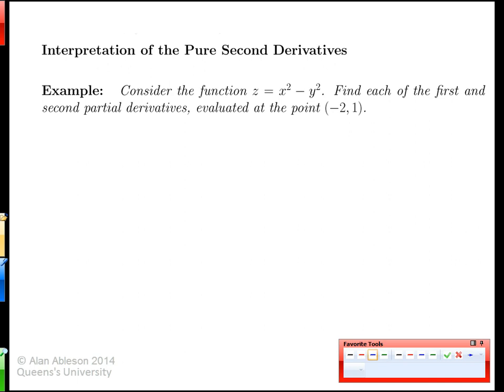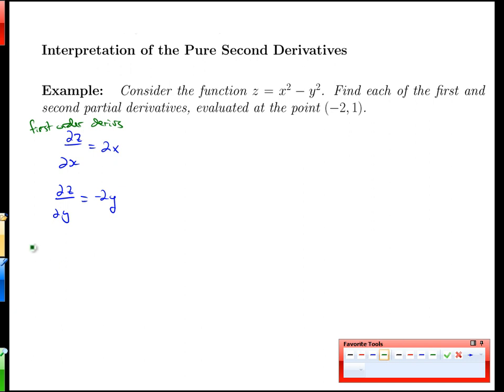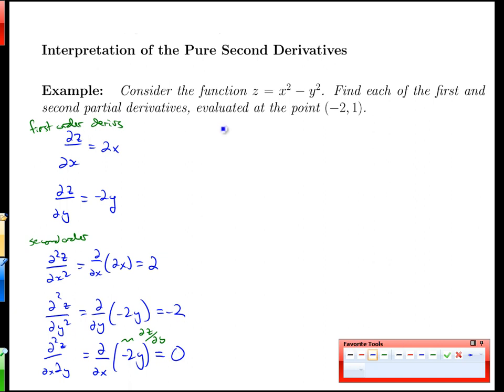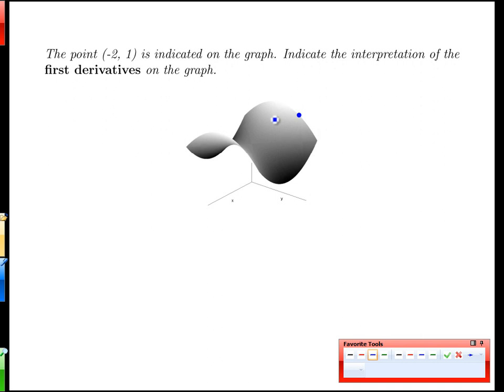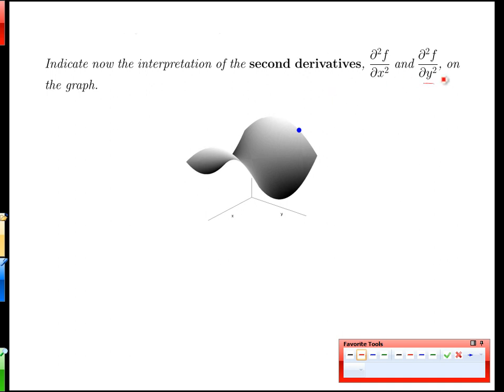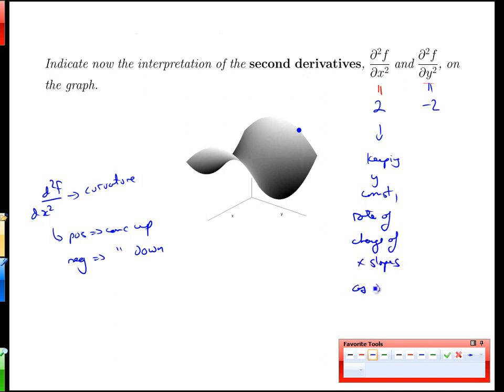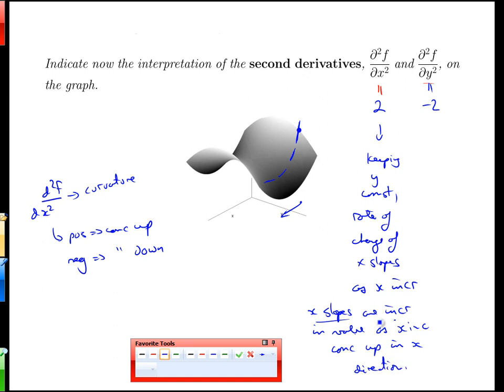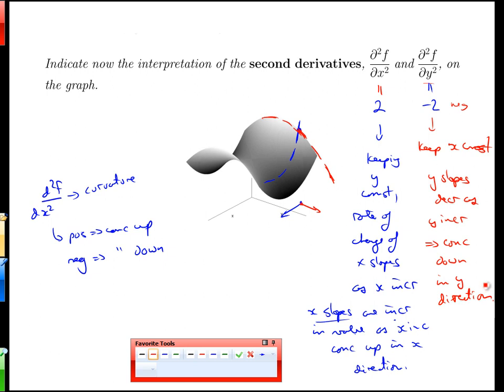Unit 21-5 Interpretation of the Pure Second Derivatives